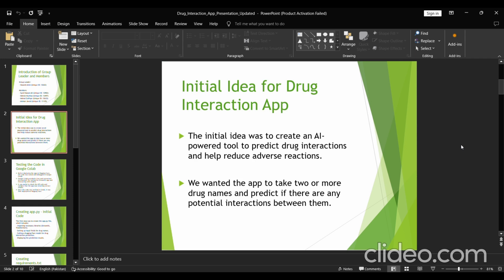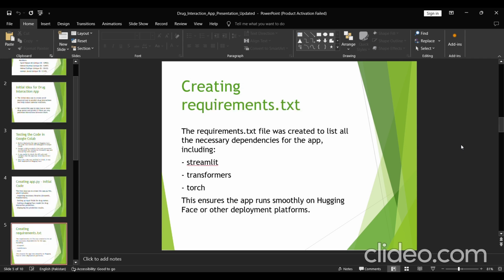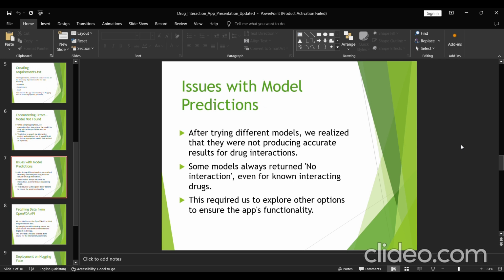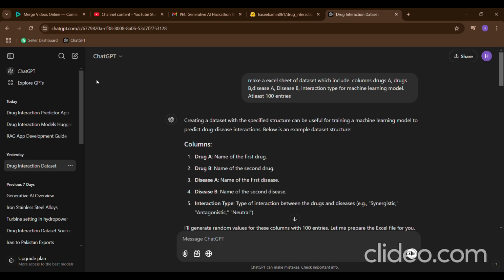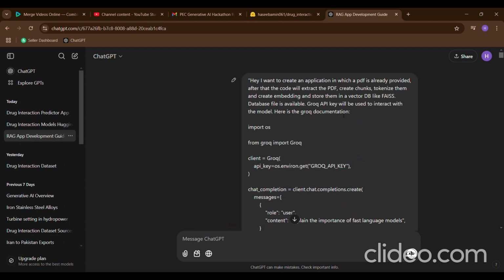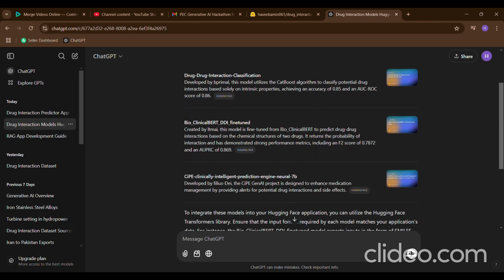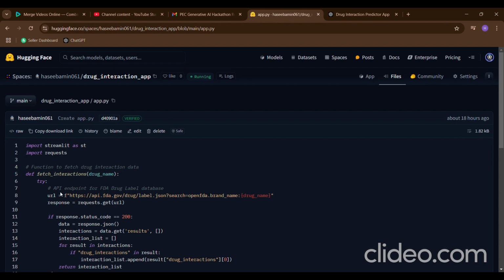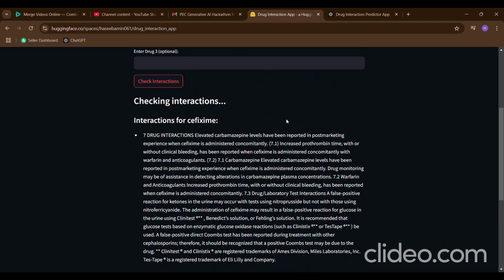Drug Interaction Predictor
An AI tool that predicts potential interactions between prescribed drugs, helping to reduce adverse reactions